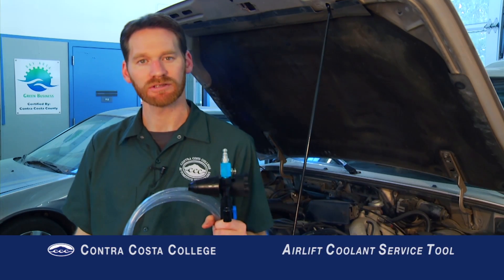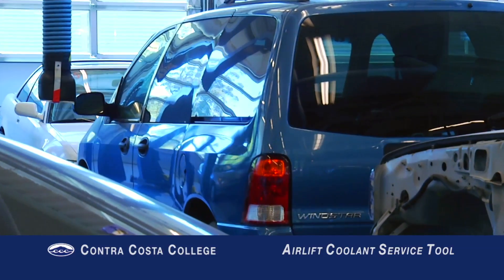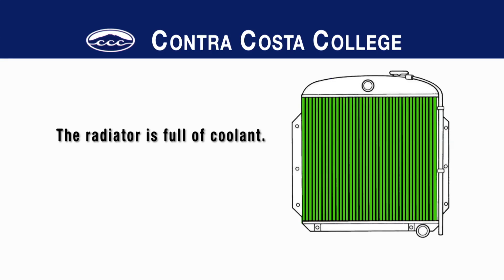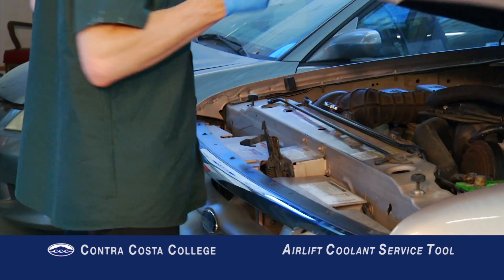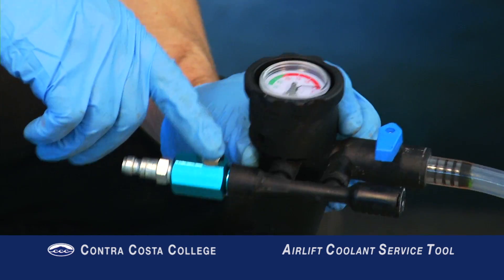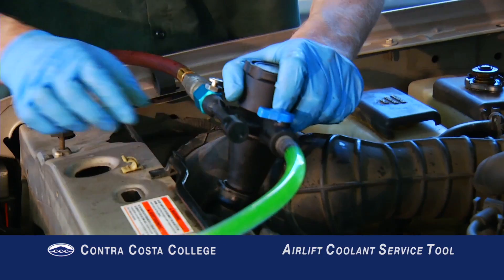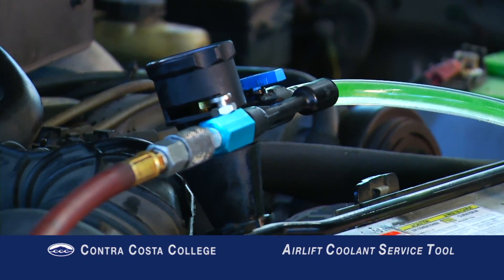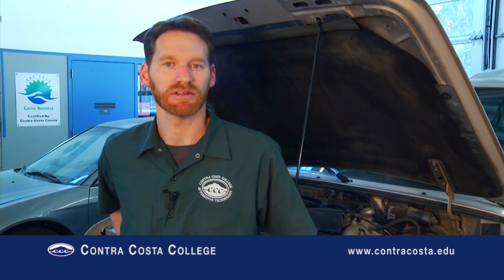Coolant Service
Detailed instructions on how to use an airlift to perform automotive coolant service.  Shown by Nick Rothman, Contra Costa College hybrid vehicle technology Instructor.